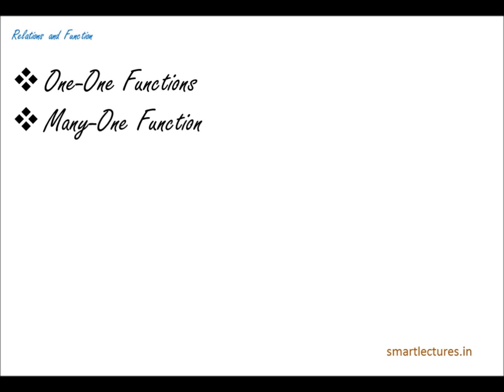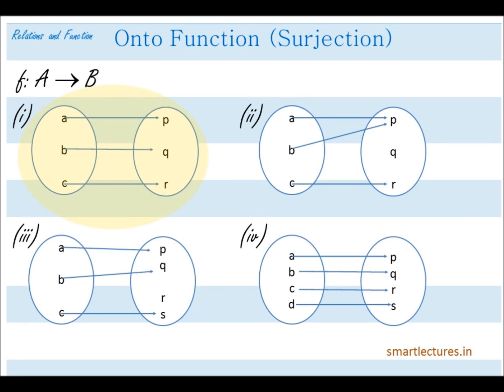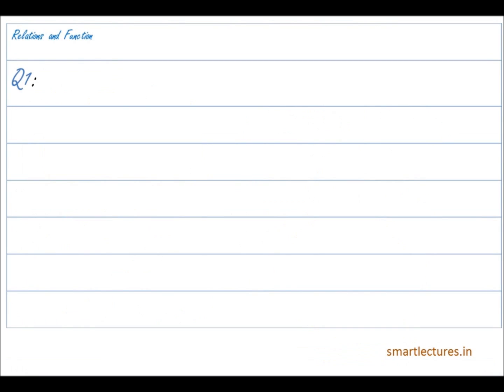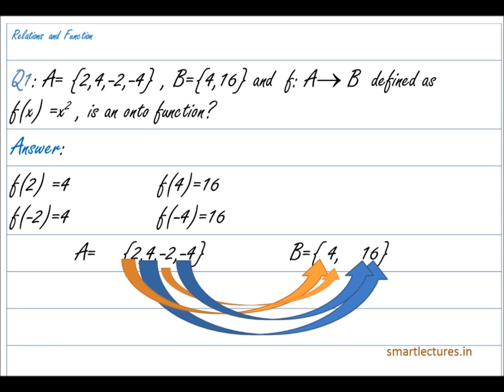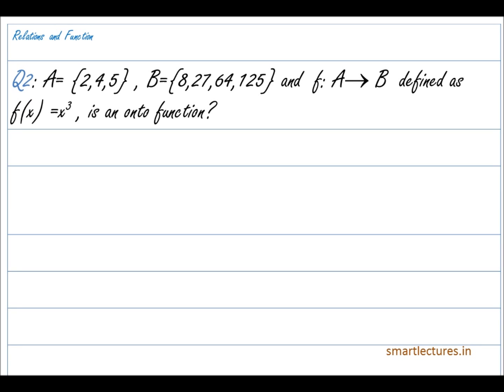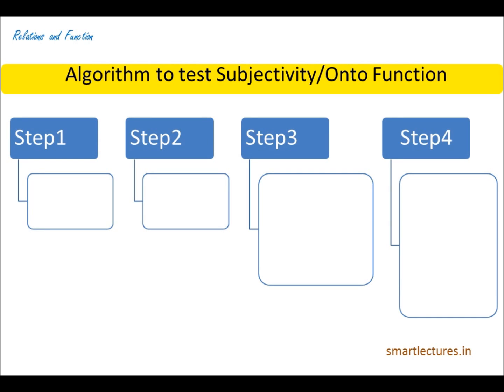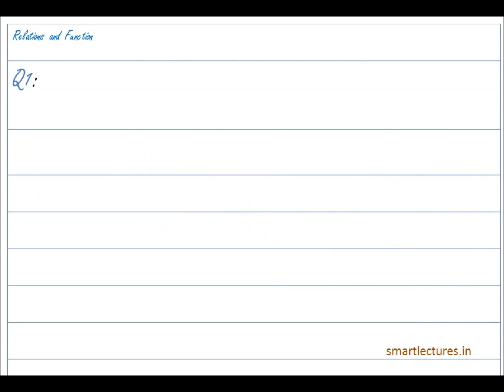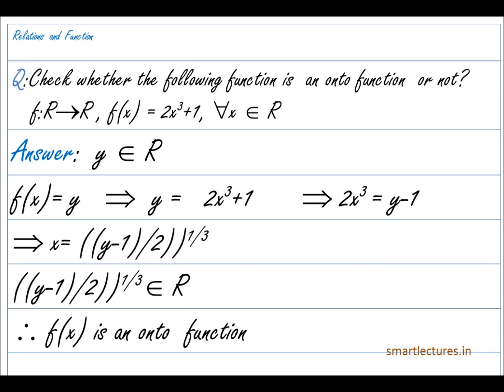Functions & Relations - Episode 13